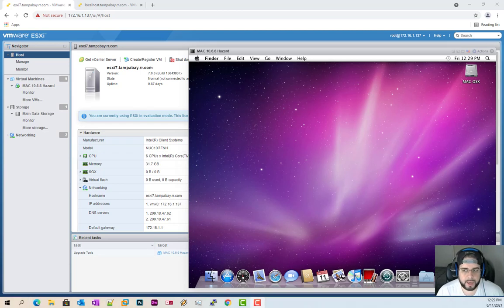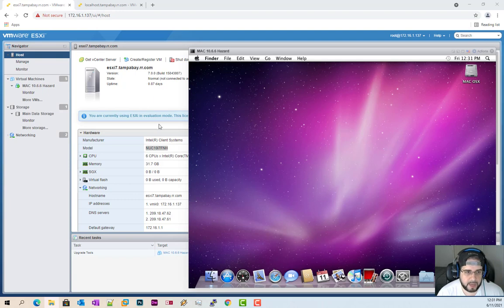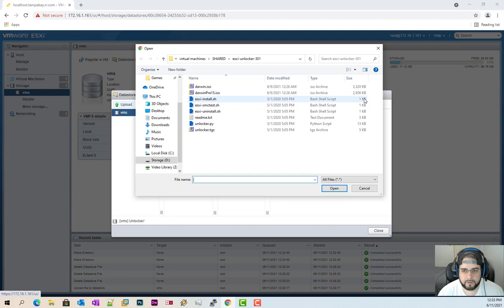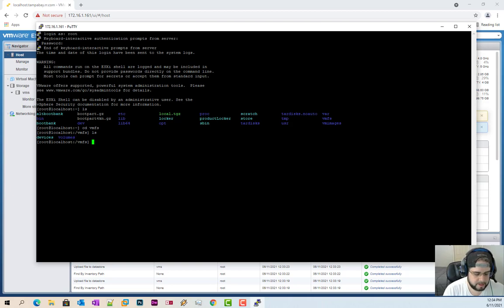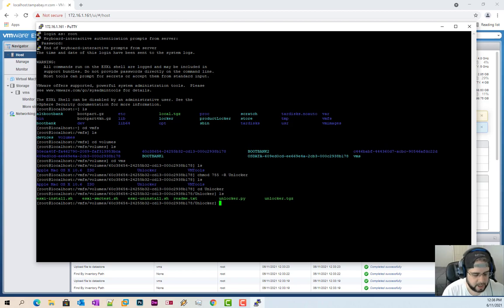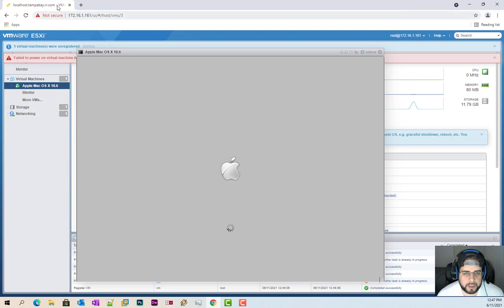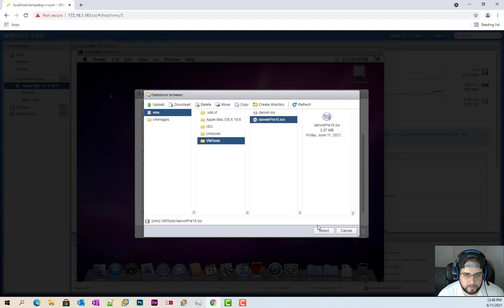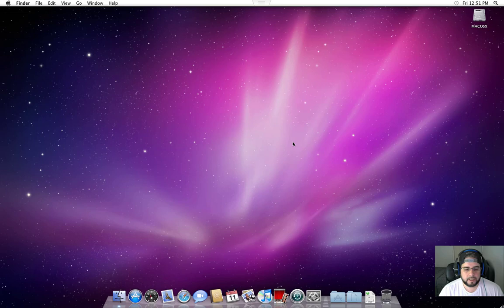How to get Apple MAC OS on a ESXI Hypervisor in 2021! Downloads links below..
In this video I will show you how to install Unlocker 301 on your ESXI hypervisor. This will work using ESXI 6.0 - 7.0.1.